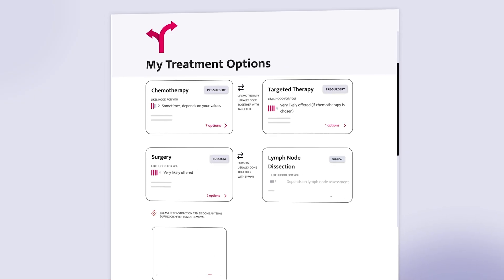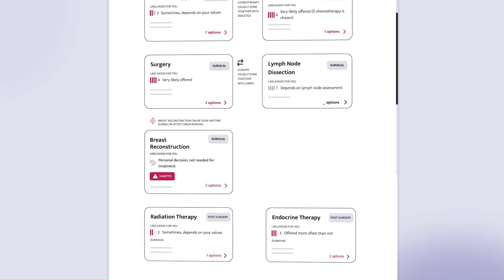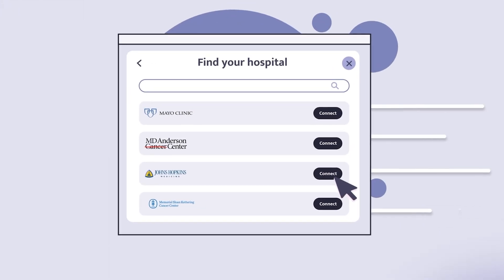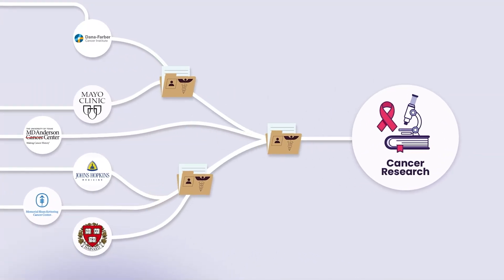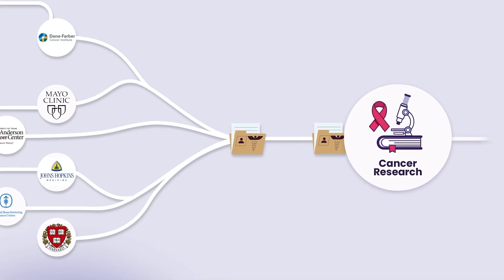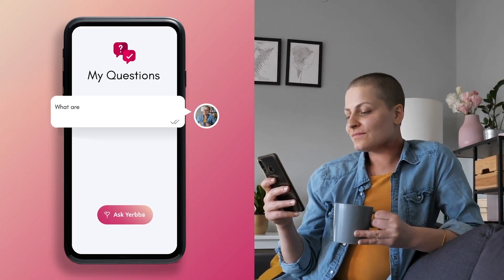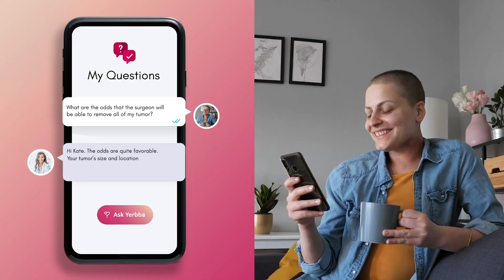What Does Lymphovascular Invasion (LVI) in Breast Cancer Mean? Should You Be Worried?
Does LVI mean your breast cancer is more aggressive? Can it become metastatic? We break down what lymphovascular invasion (LVI) means, how it’s detected in pathology reports, and whether it changes your treatment or prognosis. We explain how common LVI is and whether it means the cancer has already spread. If you're reading through your pathology results and saw “lymphovascular invasion” listed, this video will help you understand what it means and what it doesn’t mean for your next steps.

Chapters
0:00 What is Lymphovascular Invasion?
1:57 How is it Found?
2:34 Why It Matters
5:11 Extensive LVI